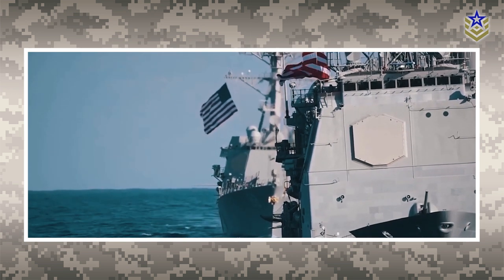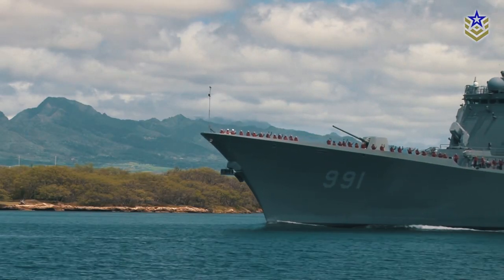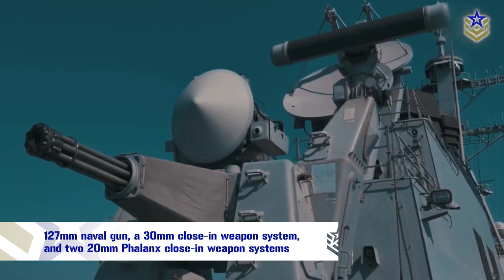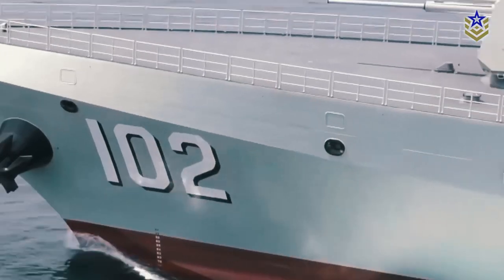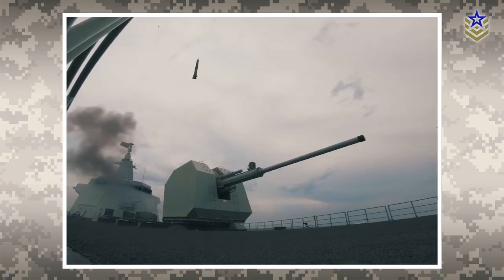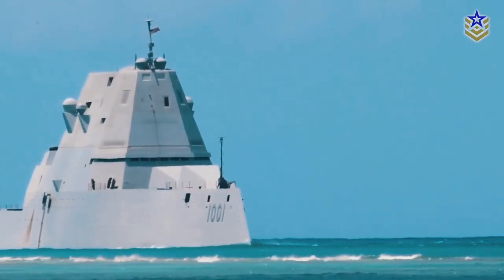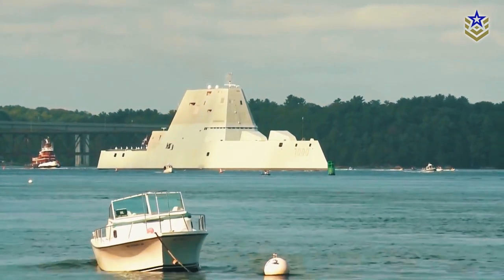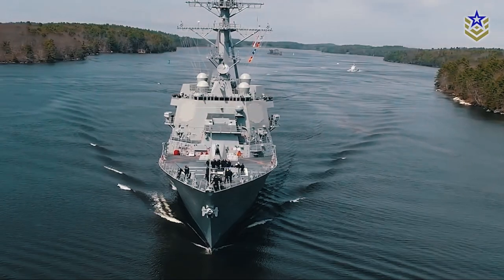Top 3 Destroyers in the World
Warships are an integral part of a navy's surface fleet, providing the capability and versatility to carry out a wide range of missions. These vessels are usually categorized into seven types, but the distinctions between these categories have become less defined over time. But, destroyers still remain the primary surface-combat vessel in most navies, although they are much less common, with only a handful of navies having these kinds of warships.

In this video, we're taking a closer look at what we consider to be the top three destroyers currently in service, based on several criteria such as water displacement, stealth capabilities, sensor integration and radar capability as well as firepower.